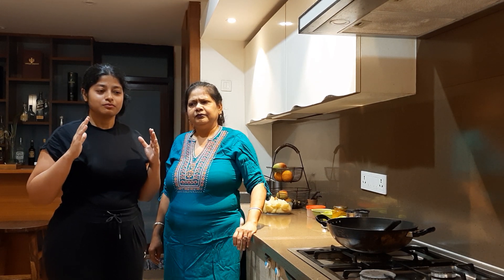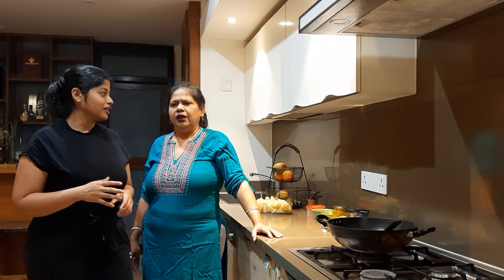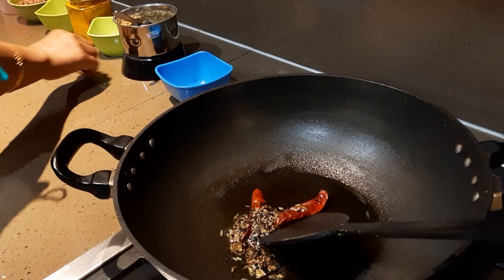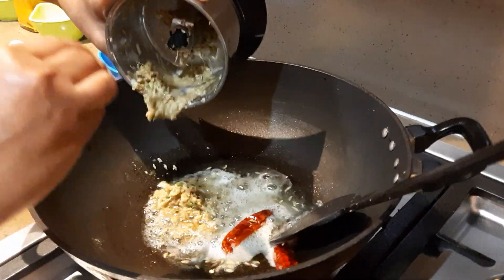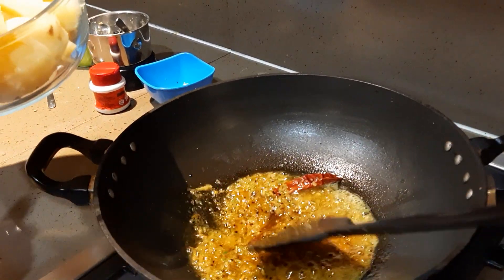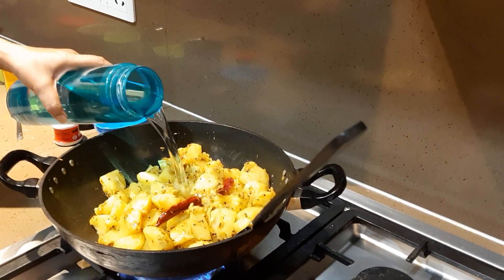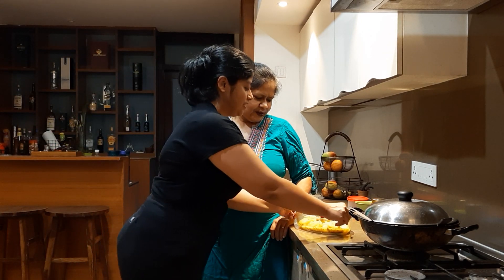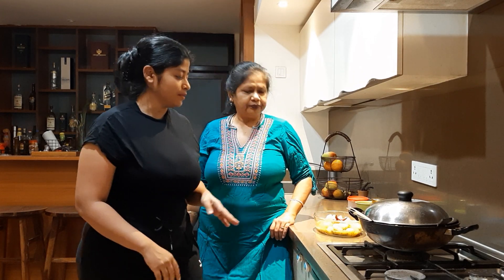10 minutes - Potato Ginger (Tangy & Tasty)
Mom's aunt from krishnanagar used to make it and here's us sharing it with you. It's a fresh kind of potato recipe definitely a relief if you're bored of the common kinds

Do try and let us know how it is ?